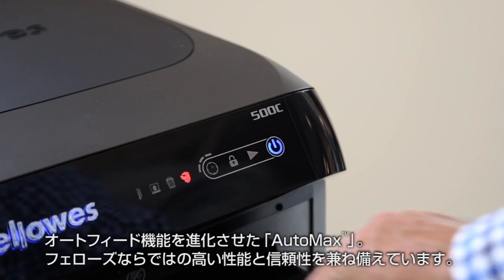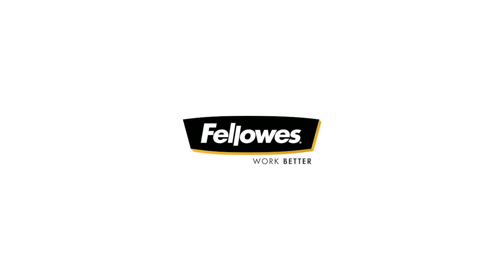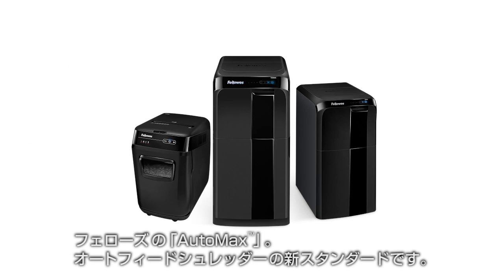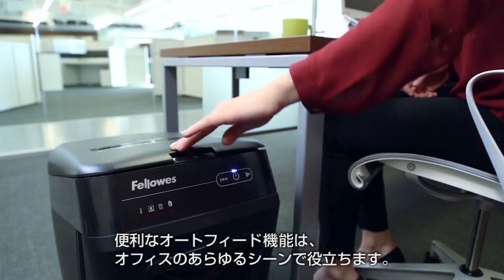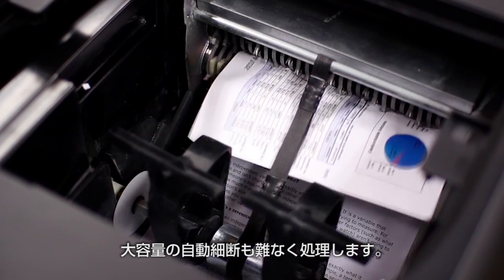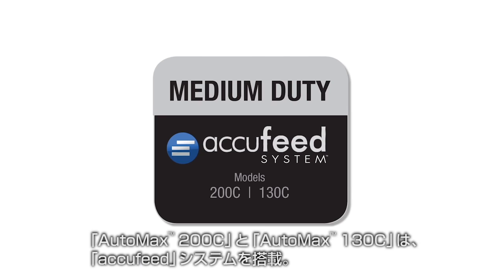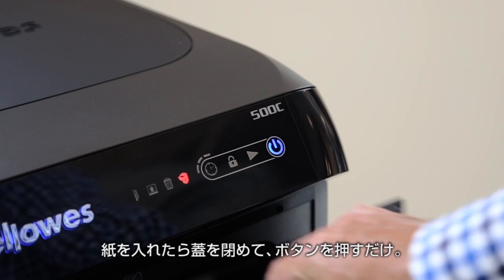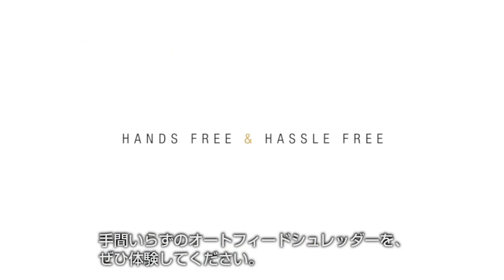フェローズ オートフィードシュレッダー AutoMax(TM)シリーズ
従来の手差しシュレッダーのスピード&パワーはそのままに、自動給紙の便利さを実現した「AutoMa(TM)シリーズ」。細断する書類を給紙トレイに入れてスタートすれば、あとは自動で細断。大量の書類を素早く、確実に処理できます。